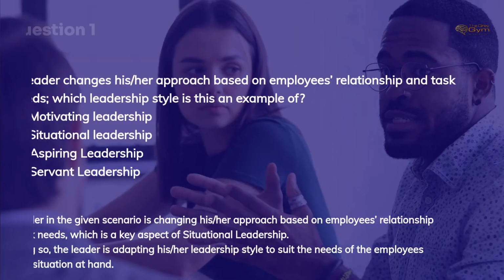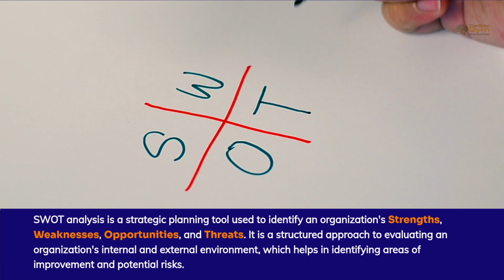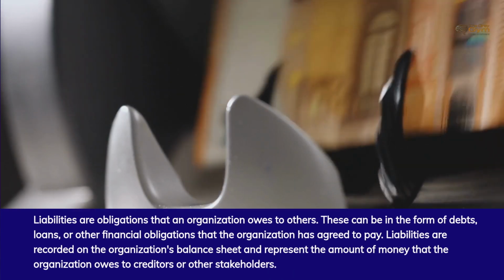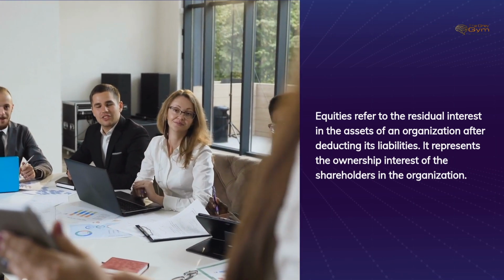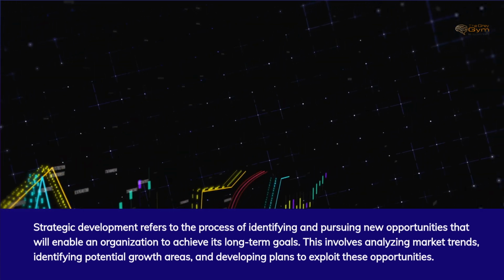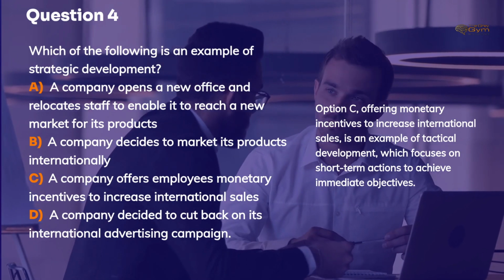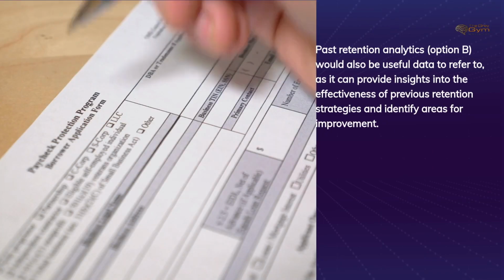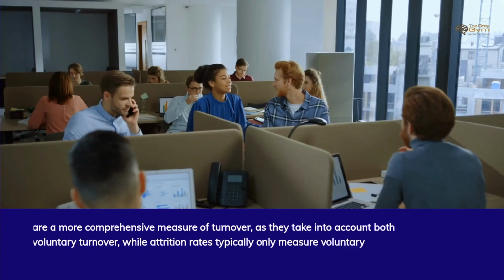SHRM Test Prep | SHRM CP & SHRM SCP Practice Questions | Part 3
🎁 Free SHRM CP and SHRM SCP Practice

If you are planning to take the SHRM or HRCI exam, then you will need to practice answering multiple choice questions and Situational judgement items.

In this video I will help you gain confidence in answering SJI's about SHRM related terms and topics to help you pass the SHRM CP or SHRM SCP exam.

Finally; I would love to hear your feedback in the comments:
1. Am I adding value to your test prep needs?
2. Should I keep posting these videos?

Cheers,